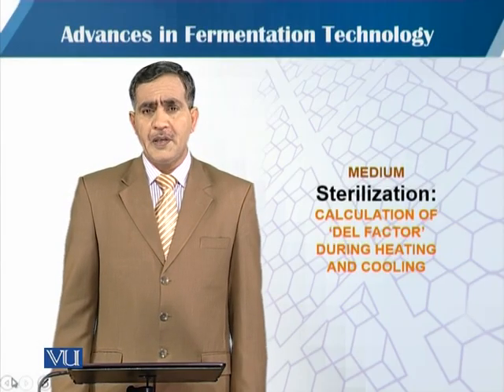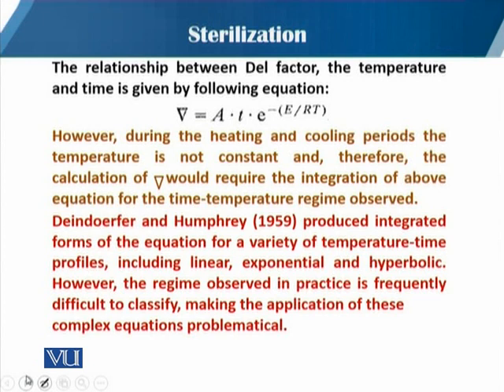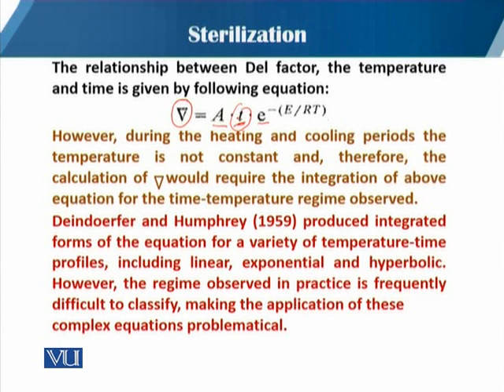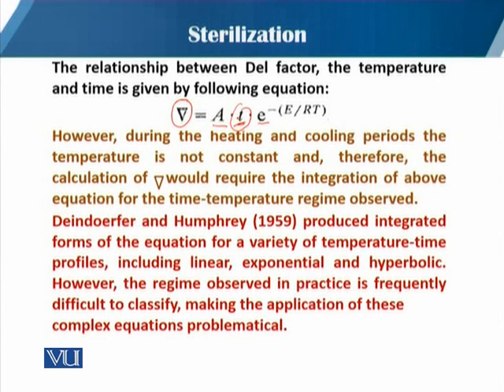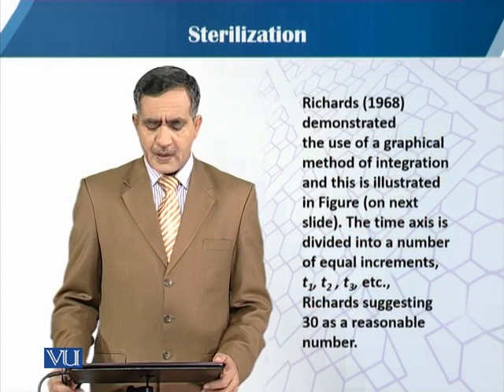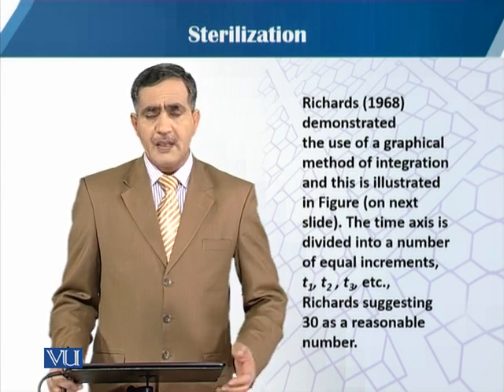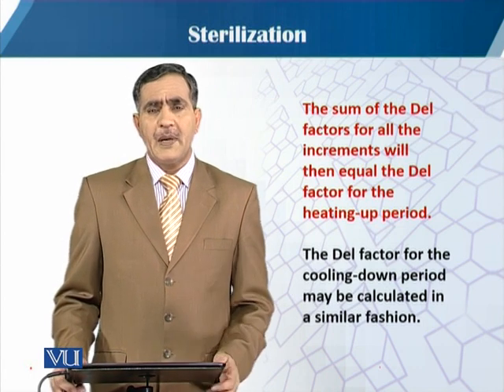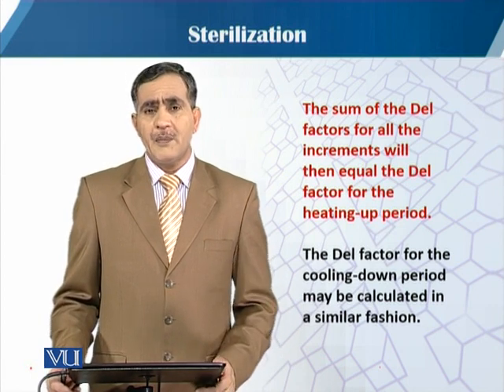Del factor during heating cooling | Principles of Biochemical Engineering | BT513T_Topic068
Topic068: Medium Sterilization: Calculation of Del factor during heating & cooling